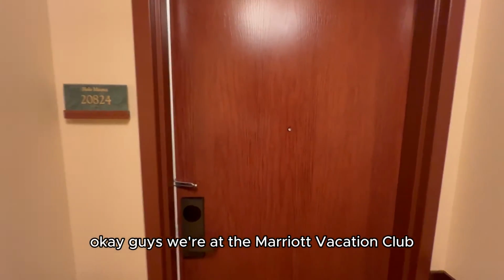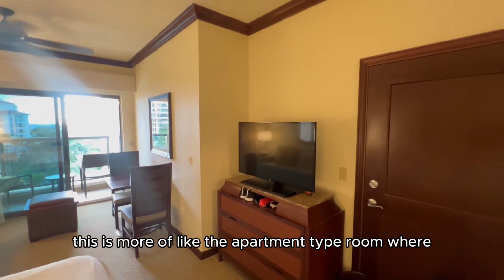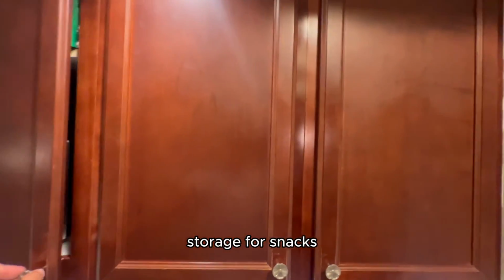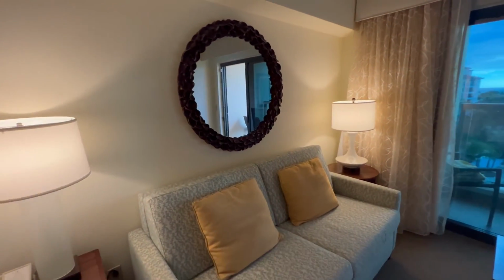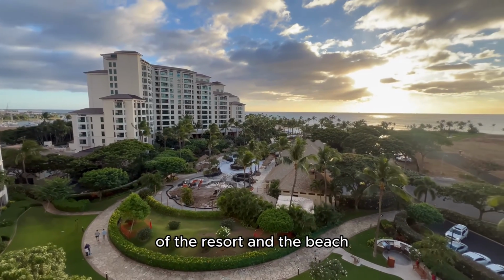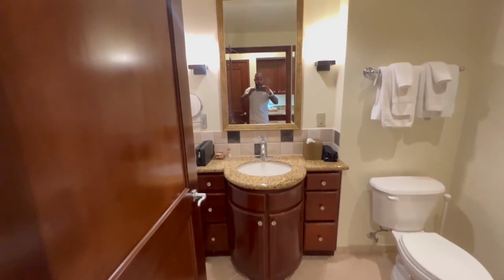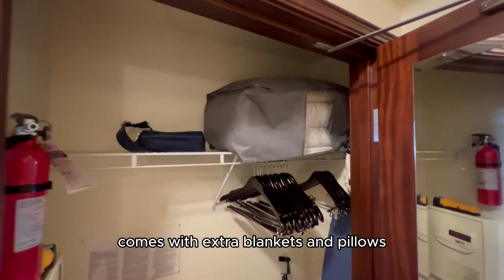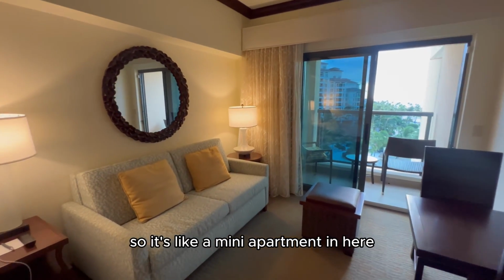Marriott's Ko Olina Beach Club | Room Tour | Living Lavishlee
Check out our Marriott's Ko Olina Beach Club room tour video now!

Ashley and Kenton met in high school at age 16 and have been together ever since. Now a family of four, they have two beautiful little girls, Noemi and Harper. Watch every week to get great tips and recommendations on traveling, family, lifestyle and more!

Don’t forget to hit the “bell” to receive notifications and to comment on our videos! Thank you!